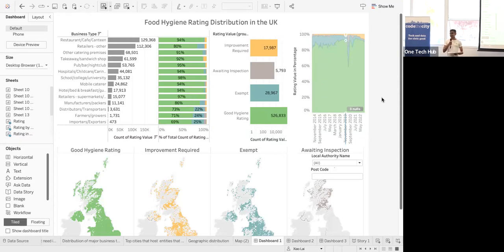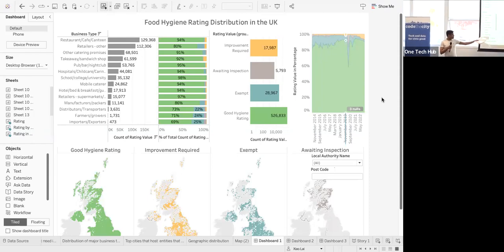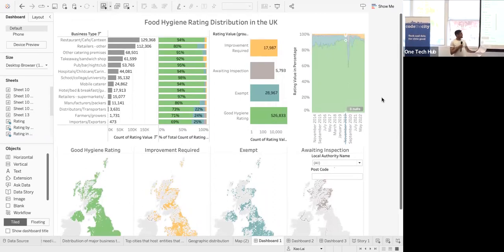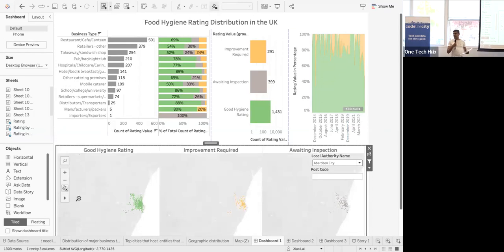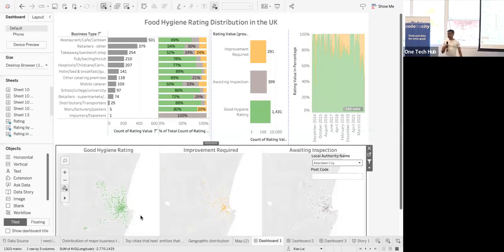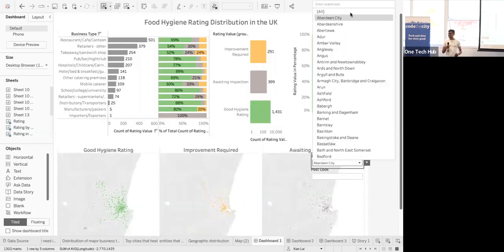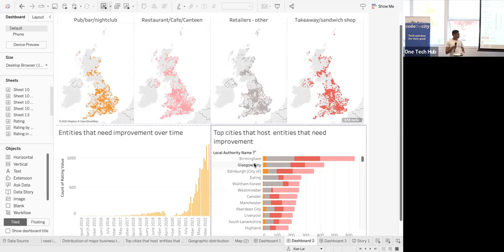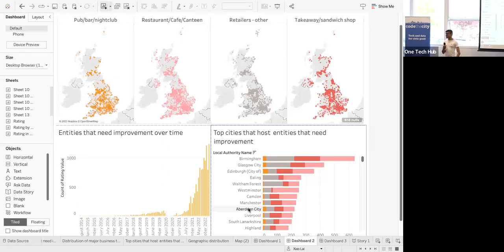CTC29 - Team Hygiene Hackers - Final Update 18 Jun 2023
A final project overview from team Hygiene Hackers at CTC29 Health hack weekend.